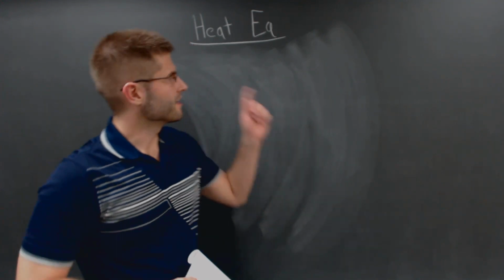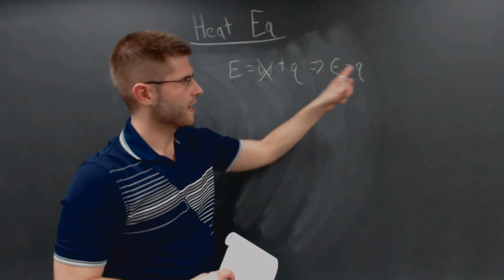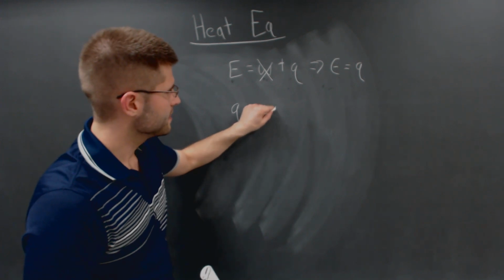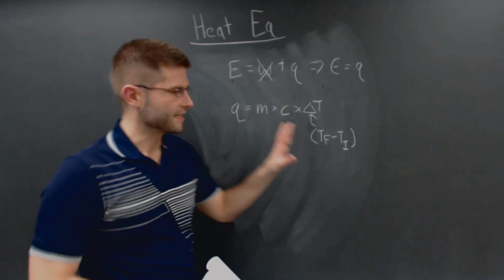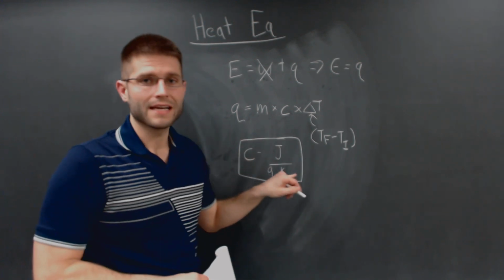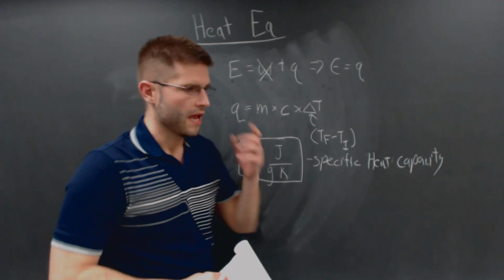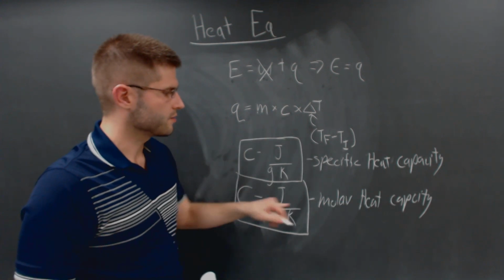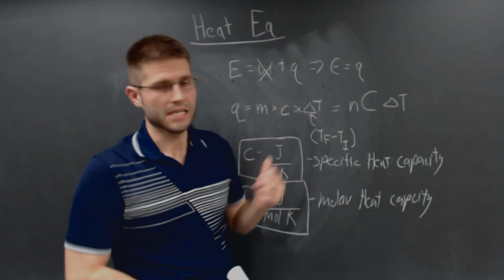9 Heat Eq